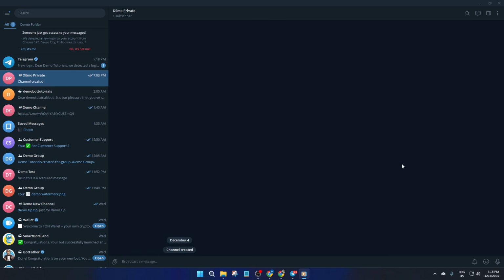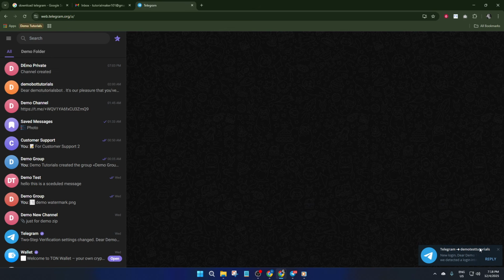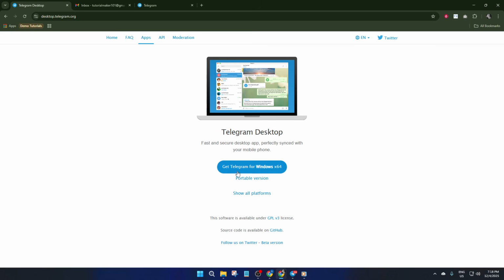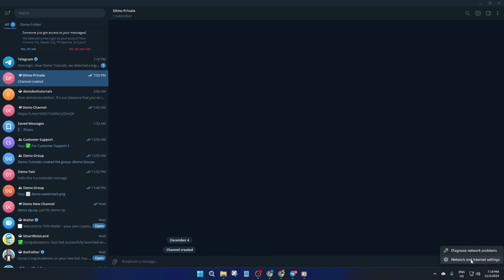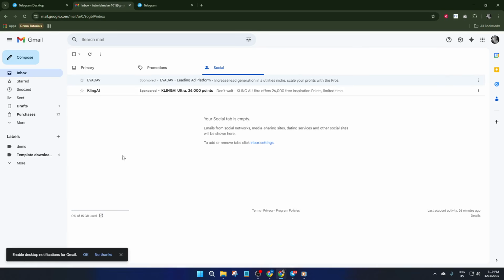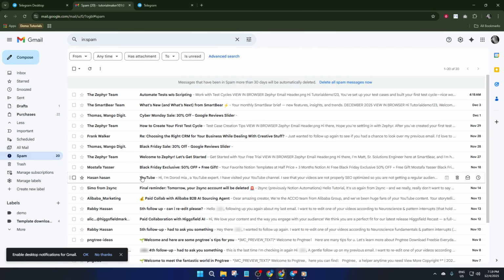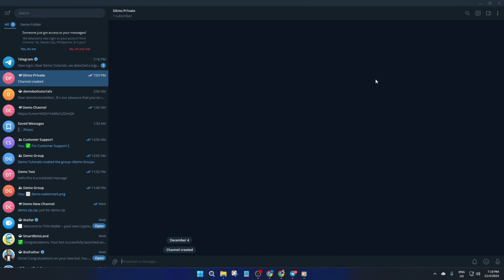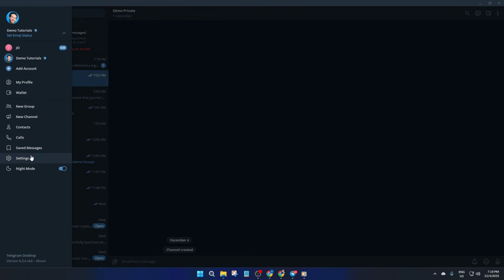How to Fix Limited Account Problem in Telegram (2026 Guide)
If you are facing restrictions on your account, this tutorial shows you the most effective way to resolve them. We will walk through the specific steps needed to contact support and use the official bot to lift limitations quickly.

In this video, you'll learn how to:
✅ Identify why your Telegram account is limited
✅ Access the official Spam Info Bot for account status
✅ Submit a request to fix account restrictions
✅ Use the practical trick to regain full messaging features

Follow these instructions carefully to ensure your account is restored to normal status. This method is the most reliable way to handle "limited" warnings and get back to messaging without issues.